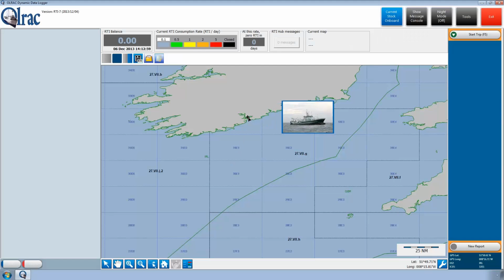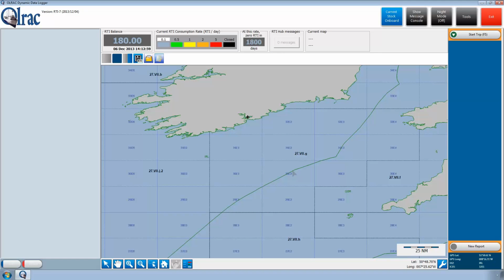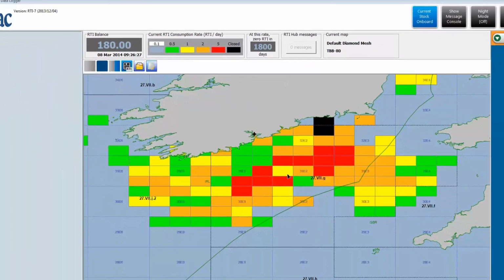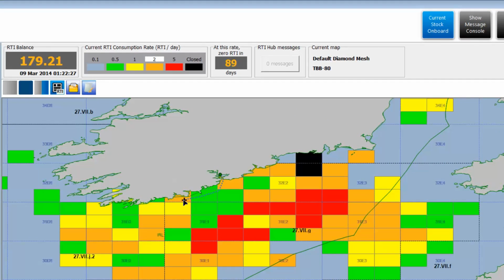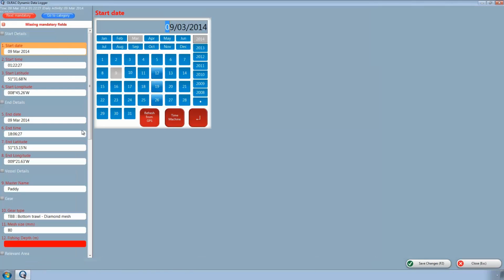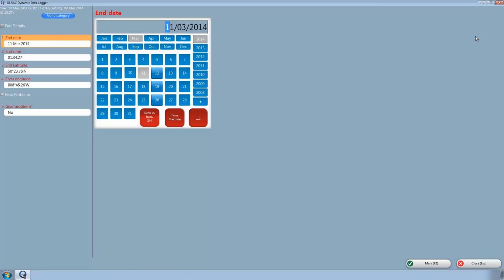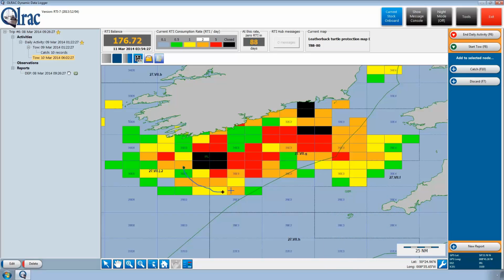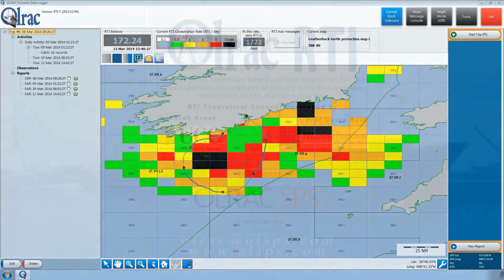Olrac-RTI. A demonstration of the Olrac operation of the RTI concept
RTI (Real-Time Incentives) is a novel fisheries management system conceptualized by Dr. Sarah Kraak and Professor David Reid. Dr. Amos Barkai, CEO of Olrac, operationalizes RTI in the Olrac e-log software.